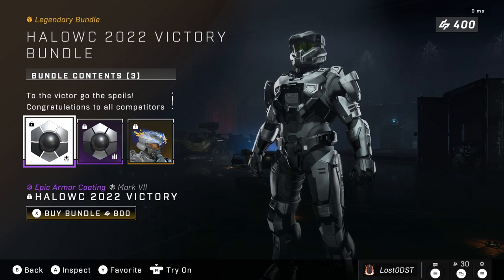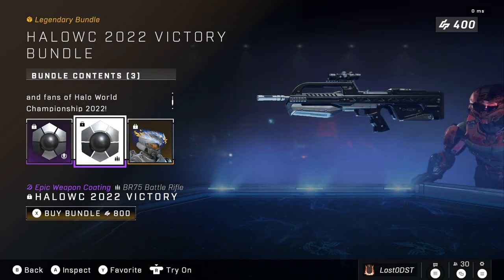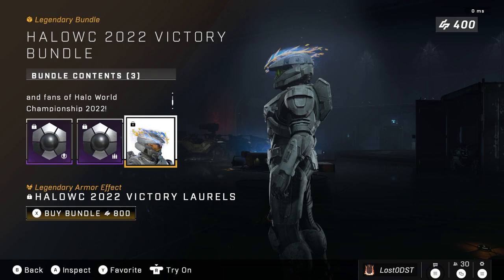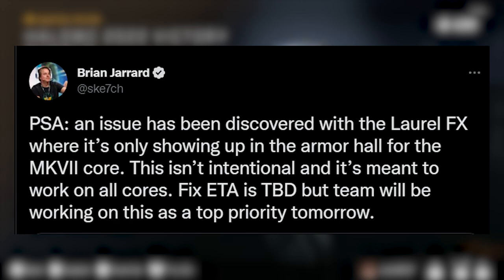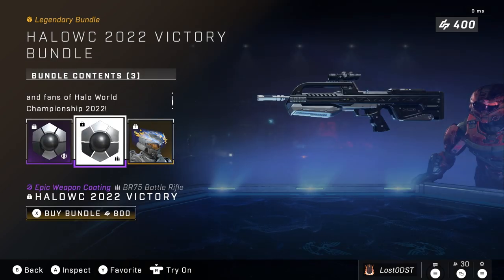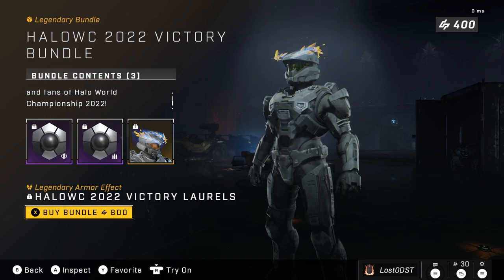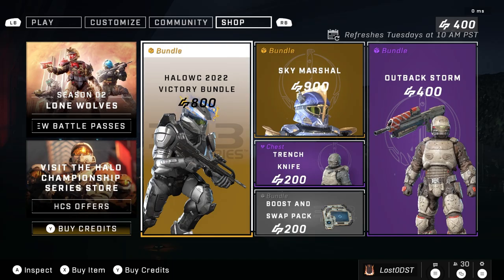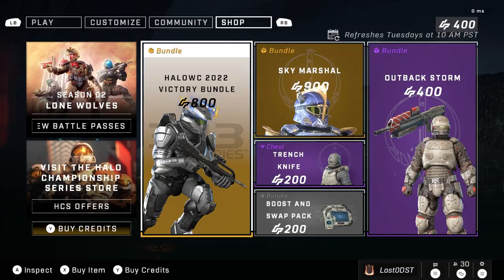343 Dropped A Surprise Shop Update - Here's What It Includes!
343 just updated the shop with a new bundle that is relevant to the halo world championship.